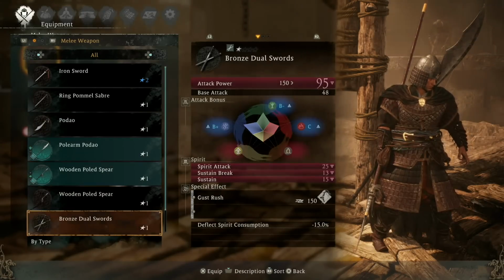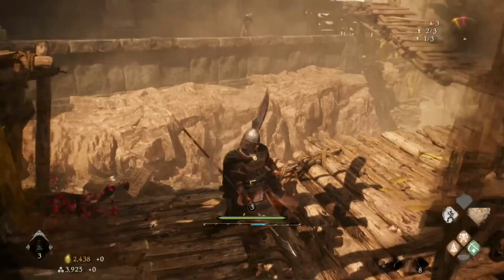Wo Long: Fallen Dynasty - Exclusive Gameplay Footage - HUGE Improvements!!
Big thanks to Koei Tecmo for bringing me on out to check out the updated build!

A new dark fantasy Three Kingdoms masocore game from Team NINJA, the developers of Nioh.

184 AD, Later Han Dynasty China. The land is overcome by chaos and destruction. The imperial dynasty that prospered for many years is now about to collapse.

Wo Long: Fallen Dynasty is a dramatic, action-packed story of a nameless militia soldier fighting for survival in a dark fantasy version of the Later Han Dynasty where demons plague the Three Kingdoms. Players fight off deadly creatures and enemy soldiers using swordplay based on the Chinese martial arts, attempting to overcome the odds by awakening the true power from within.

Wo Long refers to a crouching dragon, and also refers to a hero or person of greatness who is not yet known. This is the story of officers, who will later become heroes, during their ‘unknown’ period, and also the story of a protagonist’s rise from being a ‘nobody’.

From the depths of darkness, a dragon soars.

A dark fantasy set during the chaotic Three Kingdoms period, the narrative vividly tells the tale of a militia soldier’s strenuous fight for survival during a Later Han Dynasty infested with demons. It’s madness in the Three Kingdoms like never before!

Defeat deadly enemies to boost morale and awaken the power from within! Overcome adversity through unique new strategies, including battle styles based on the “Five Phases”.

Renowned for ruthless strikes that can change the tide of battle in an instant, sword practitioners of the Chinese martial arts gracefully change pace as they shift between offensive and defensive maneuvers. Overwhelm opponents with a flurry of force in a series of intense and bloody battles while learning the precision and skill necessary to become a true master of the sword.